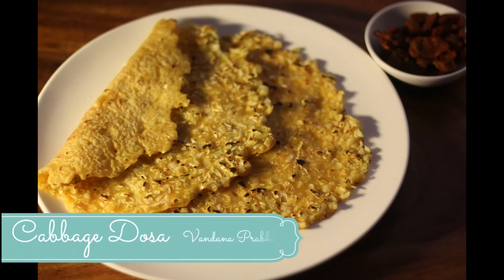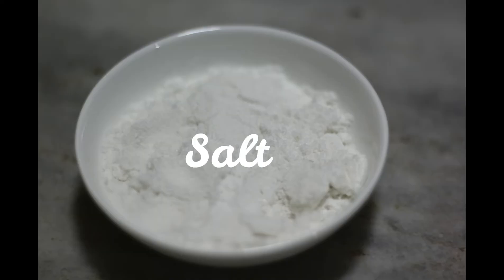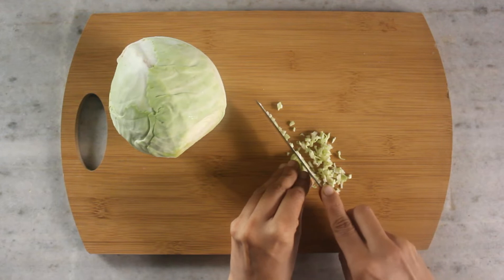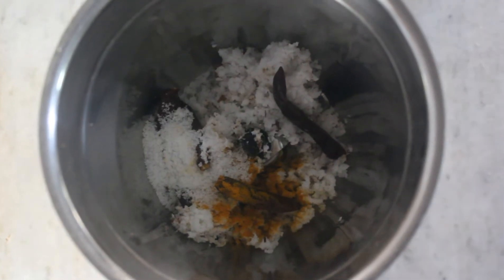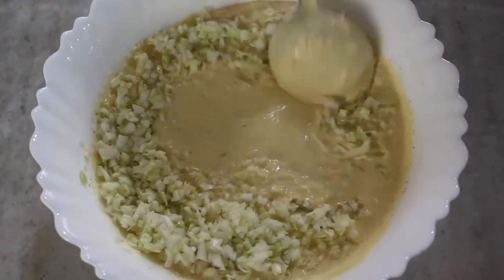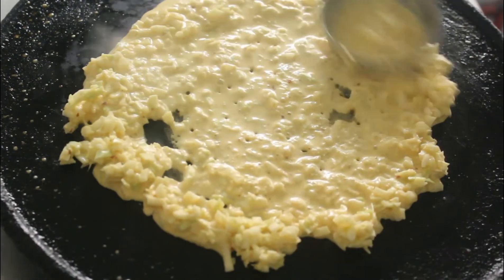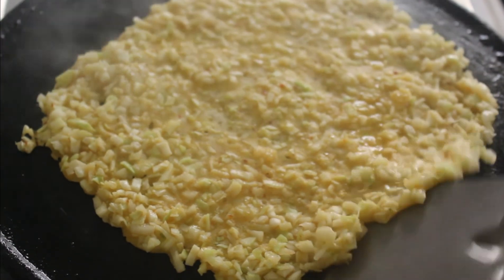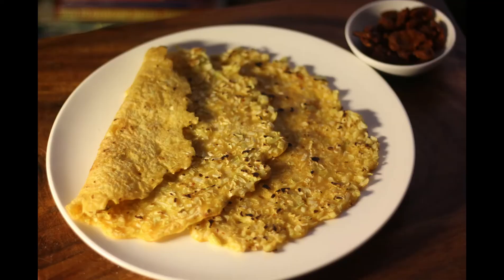Cabbage recipe/ Dosa /Cabbage and Rice Crêpes/Vandana's Quirky Kitchen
A unique South Indian variant of the popular Dosa clan - The Cabbage Dosa, a medley of spices, coconut, rice and caramelized cabbage with a versatile texture is a unique tasty breakfast/brunch recipe.